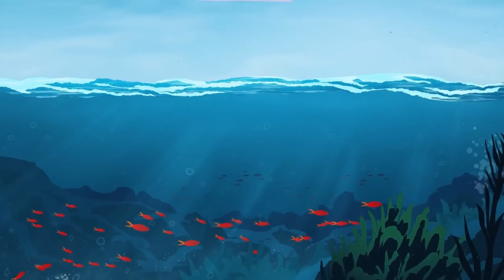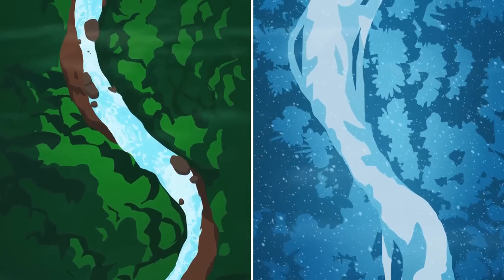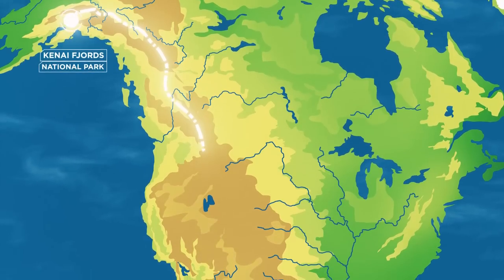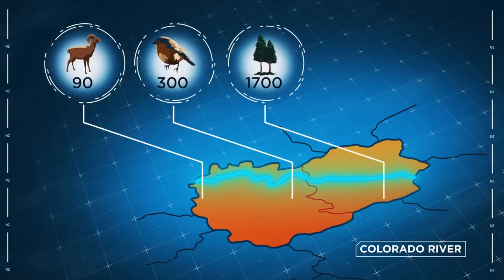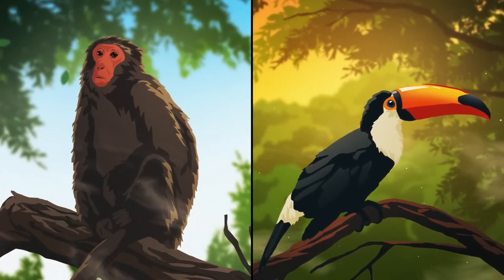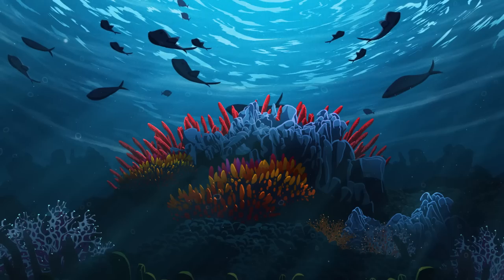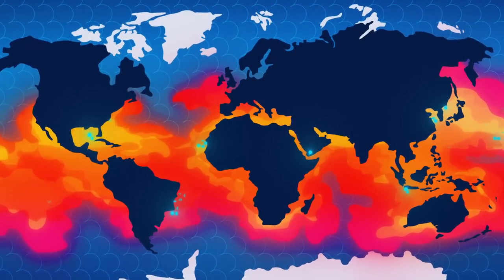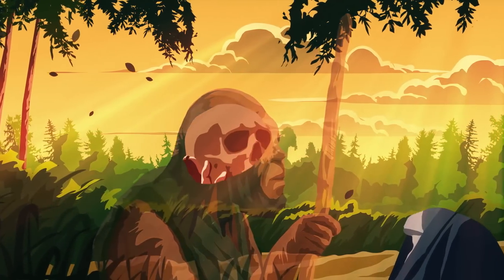Exploring Earth: The Beauty of Our Blue Planet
Long before the genesis of life, Earth was covered in water. Today, water vapor fills the atmosphere. Great masses of ice stretch across the planet’s poles, and beautiful, aquatic landscapes decorate its many continents. Our blue planet owes its fruitful development to this clear, inorganic solvent, but how could a single chemical substance influence the evolution of an entire planet?

Founder / Director: Peter Schumaker
Chief Editor:Tristan Reed
Content Editors:
Content Editors:
Caroline Palmer Puschendorf, Ph.D. (Marine Biologist)
Stacy W. Kish (Oceanography)
Original soundtrack by Joseph McDade